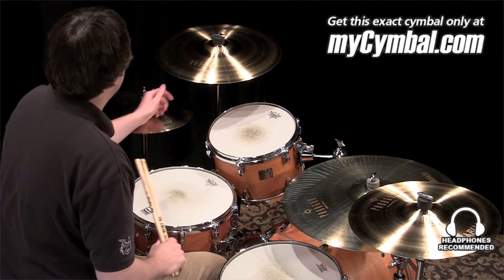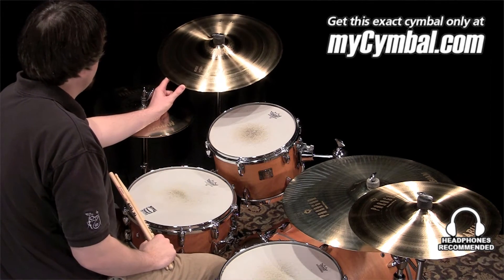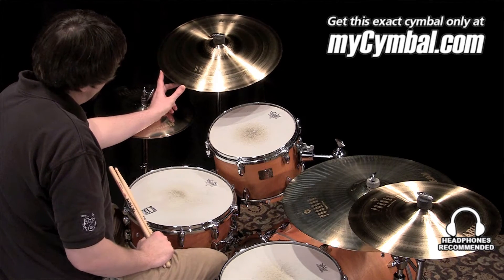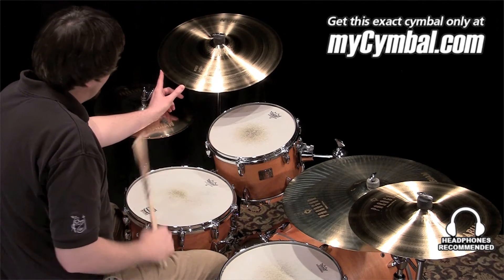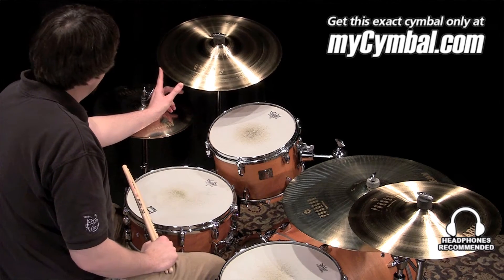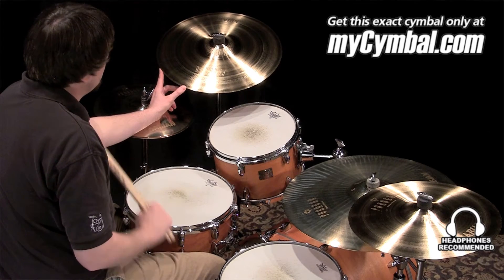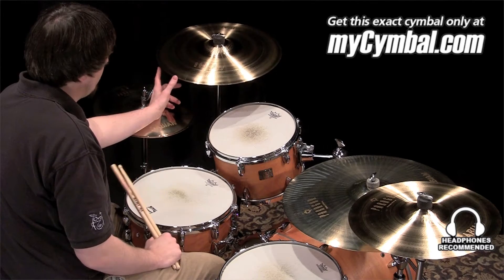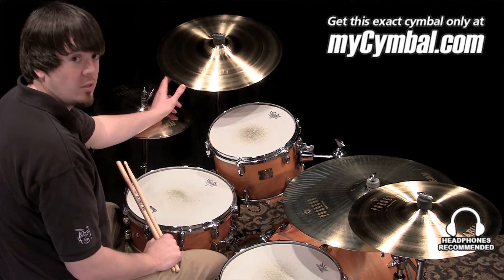Sabian 18" Paragon Crash Cymbal (NP1808N-1021313J)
*SOLD* Sabian 18" Paragon Crash Cymbal.

Other gear used in this video:
• Cymbals (From drummer's L to R):  Sabian 14" Paragon Hi Hat Cymbals - Brilliant, Sabian 22" Paragon Ride Cymbal - Brilliant, Sabian 18" Paragon Crash Cymbal